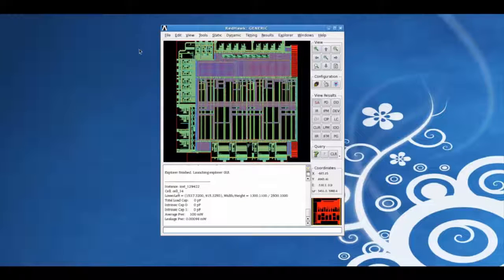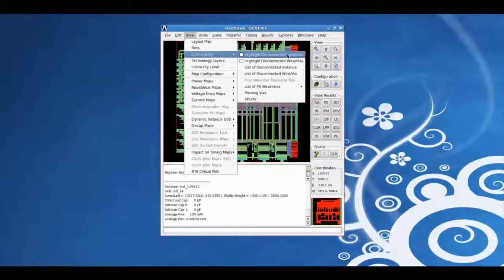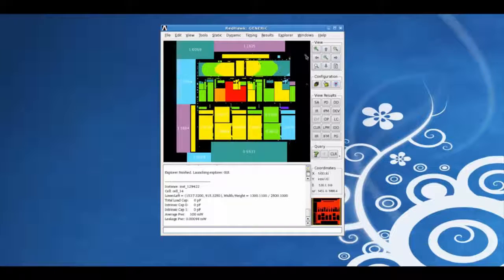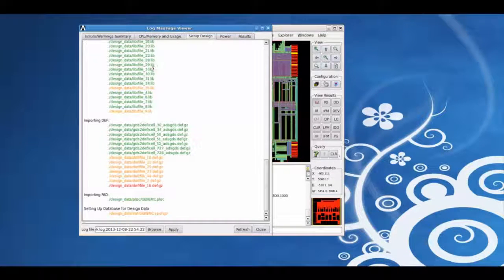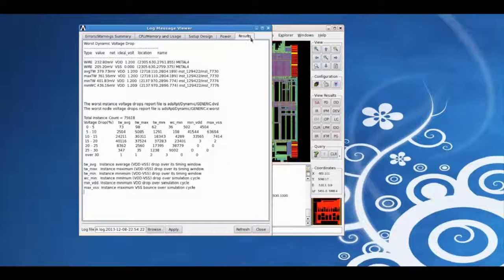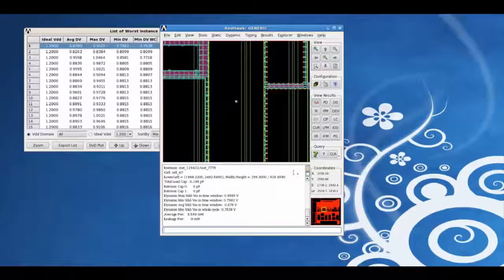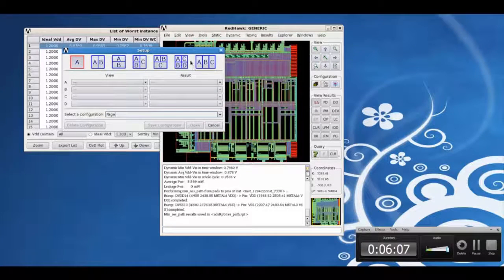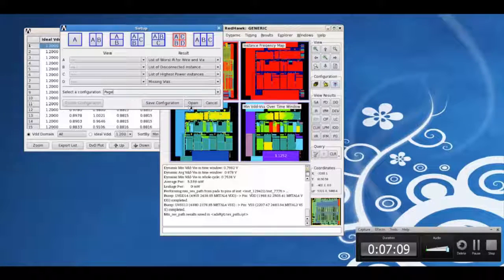ANSYS RedHawk Best Practices for using RedHawk Graphical User Interface